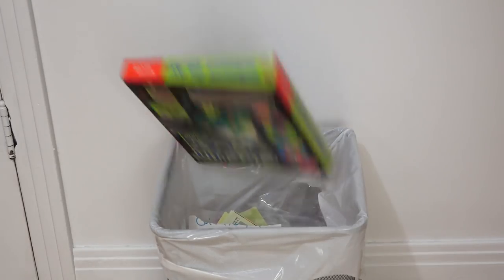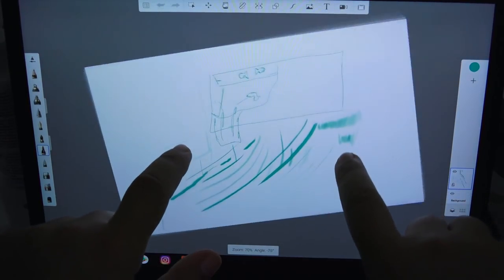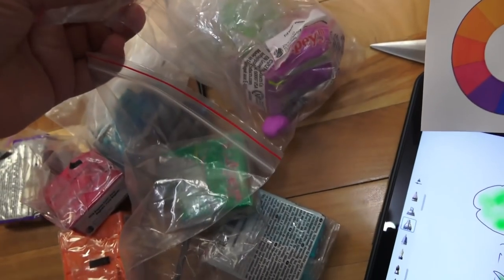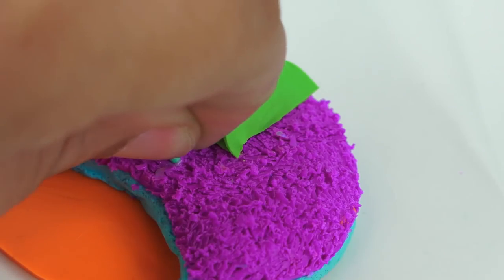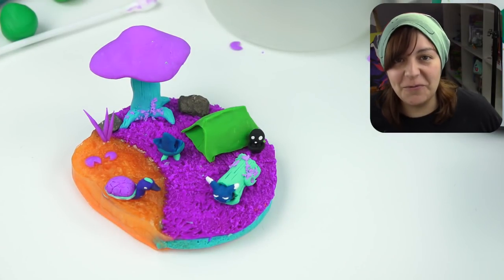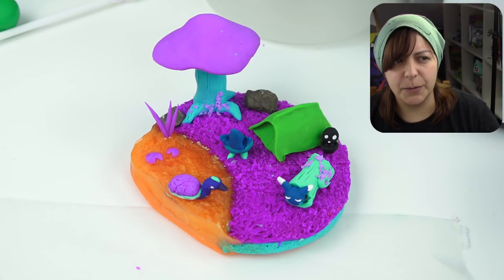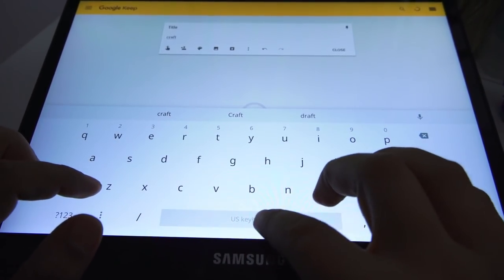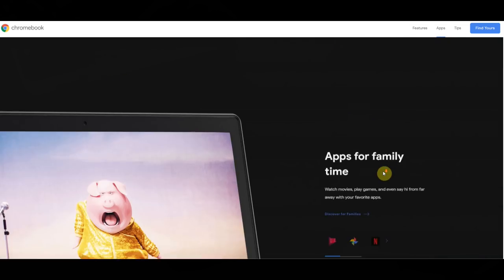The INVERTED COLOR Challenge! Crafting polymer clay in Reverse NEGATIVES art craft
INVERTED COLOR CHALLENGE! I attempt to do this art craft challenge with polymer clay in negative reverse colors. This was a difficult challenge!
Some of the specs not mentioned:
- Wacom Technology
- About 2048 pressure levels so you can draw thin and thick lines and everything in between.
- NO SOFTWARE to install for drawing (just the app)
- You can draw on the computer itself. No need for a connection to another computer.